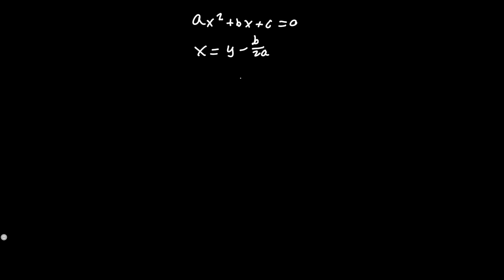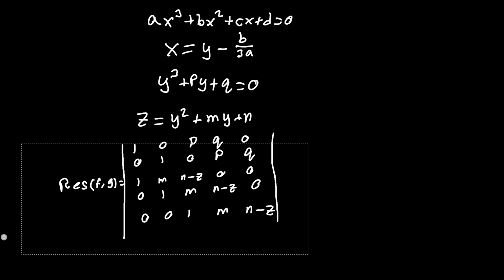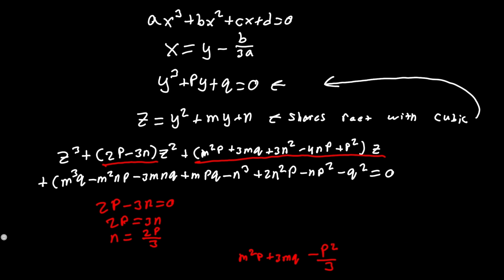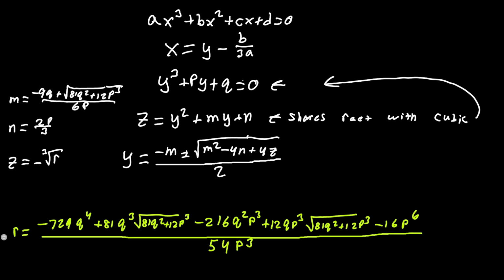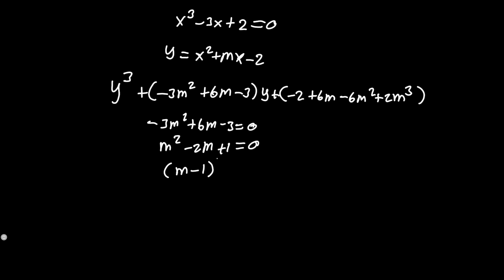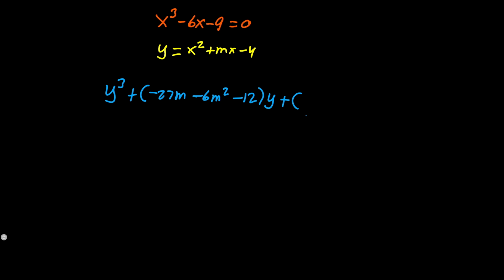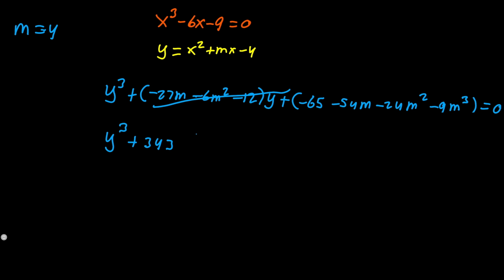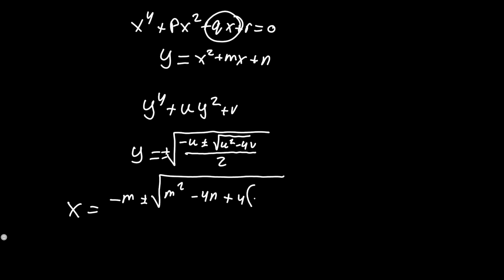Tschirnhausen transformation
In this video, I talk about eliminating terms in a polynomial to solve easier polynomials. This works for higher degrees and makes equations simpler.